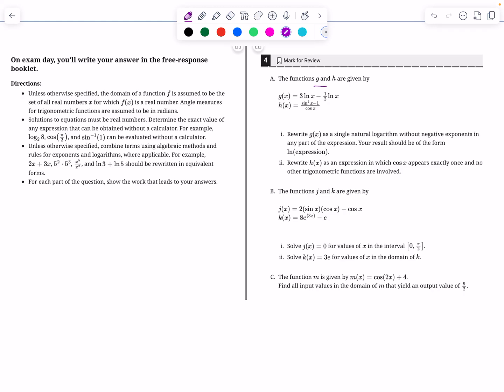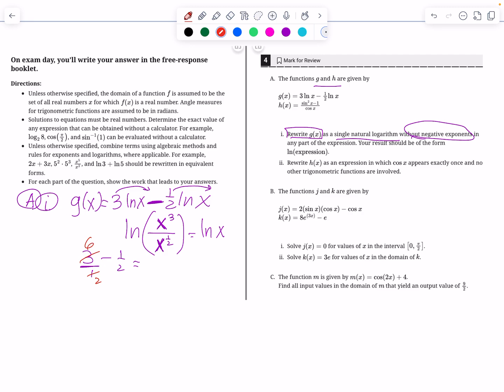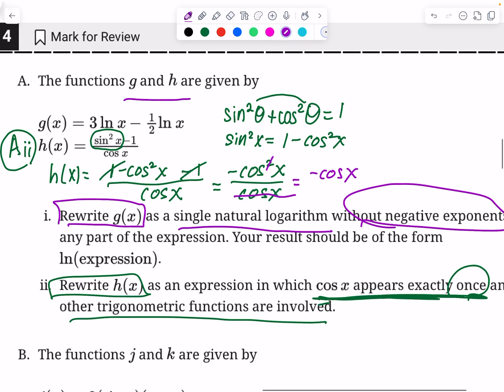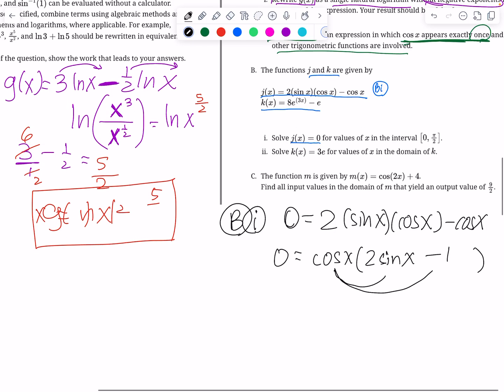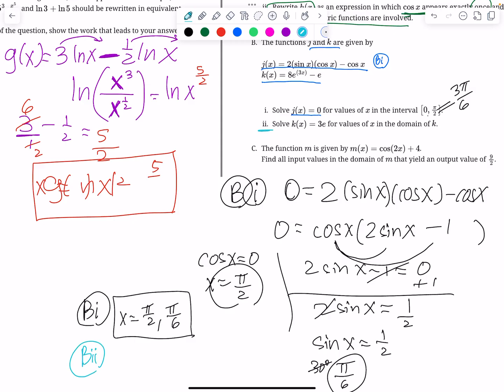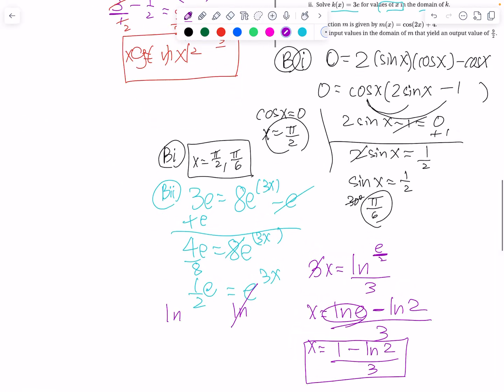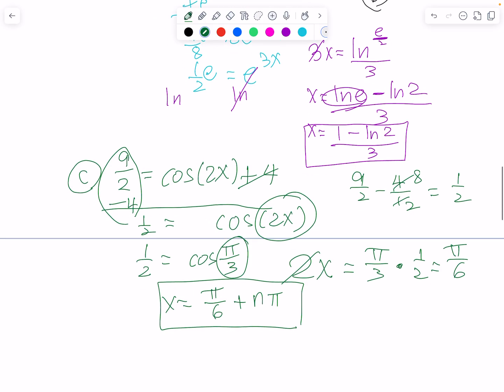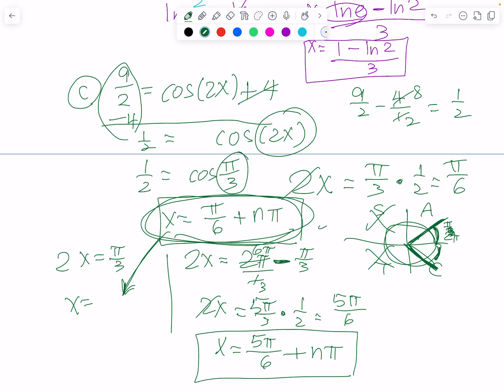#4 FRQ 2025 AP Precalculus